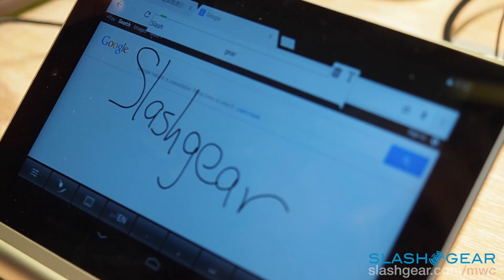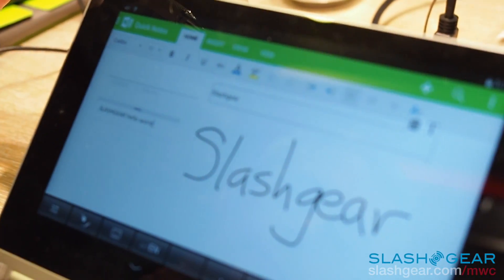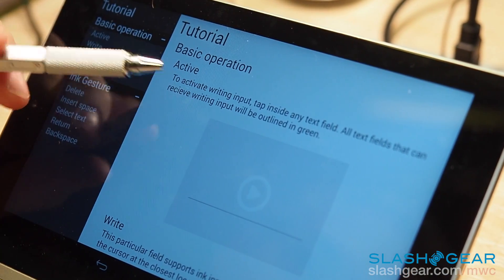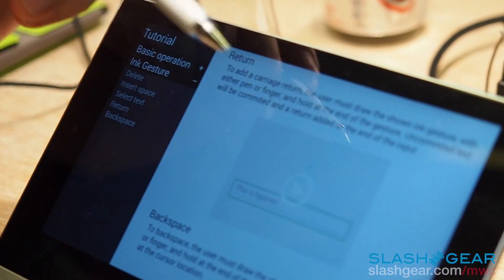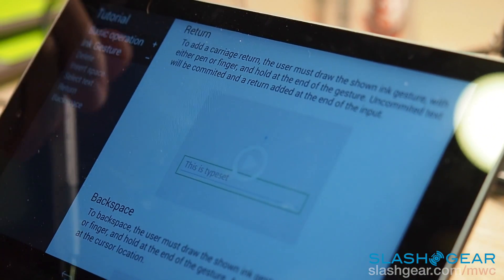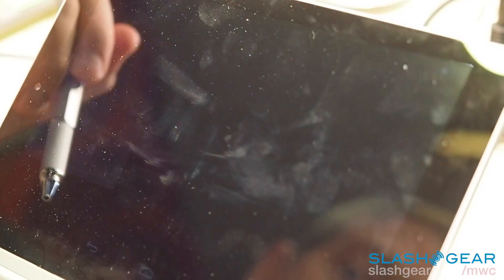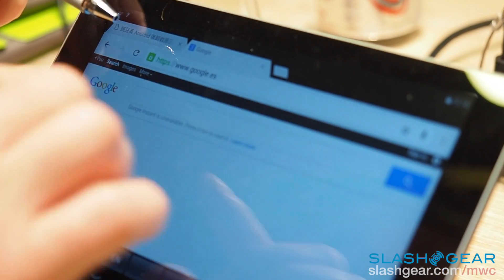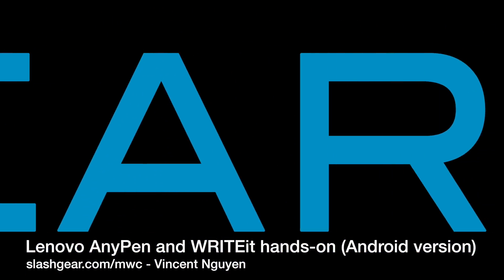Lenovo AnyPen and WRITEit hands on on Android tablet